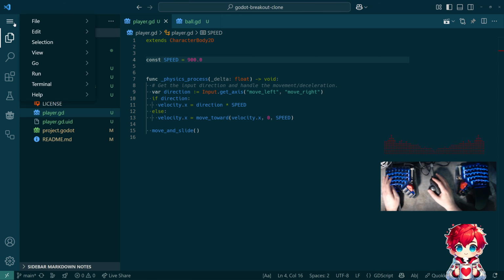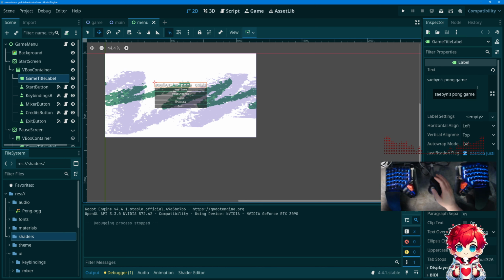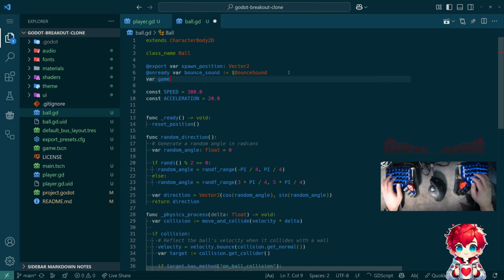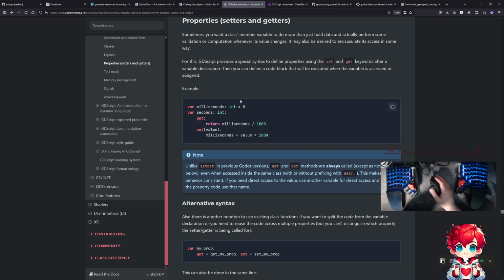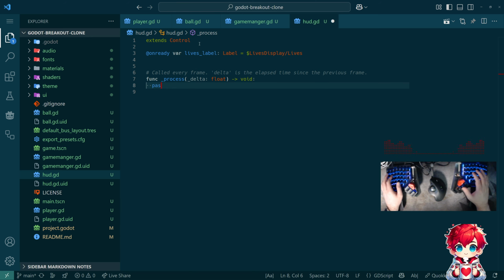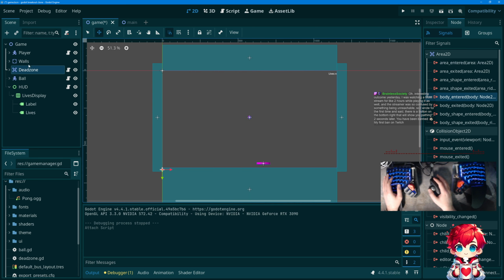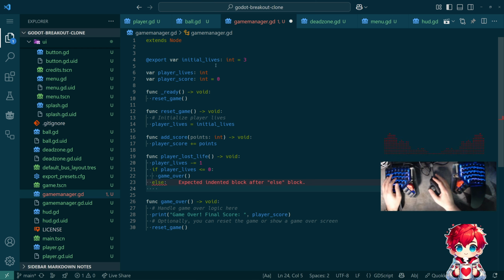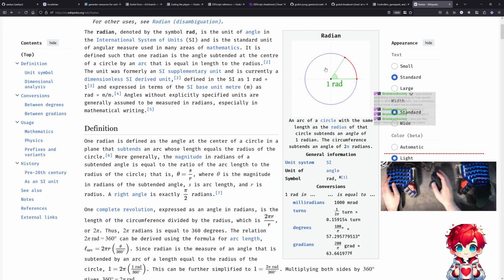Building a Breakout Clone in Godot: Creating Menus & Game Mechanics | Day 5 - Episode 12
In this video, I continue the development of a Breakout clone using Godot, diving deeper into integrating menus and enhancing gameplay mechanics. I explore how to bring over pre-built UI components, like menus, from a prior Pong project, while considering their integration and functionality within this new game. This includes copying files, tweaking signals, and adjusting settings for seamless workflow.

We also focus on setting up a game manager to handle critical mechanics such as keeping track of player lives and scores. I discuss how to reset the game state efficiently and implement a system to handle game-over scenarios. You'll see me troubleshoot and tackle unexpected errors, like issues with materials and scene configurations, as I work through the challenges of developing a polished game experience.

Furthermore, we work on creating a heads-up display (HUD) overlay for the game, showing essential information such as player lives. I explain ways to connect the lives display dynamically to the game manager and utilize signals for better communication between game objects, such as resetting the ball when it enters the dead zone.

As part of this session, I also make adjustments to the ball's movement and direction logic to improve gameplay. While adding these features, I share my thought process on design decisions and reflect on ways to optimize and debug the game effectively.

This video captures the iterative process of creating a 2D game, filled with insights on UI integration, managing game states, and refining core mechanics. Witness the behind-the-scenes effort that goes into game development as I strive to make this Breakout clone come alive!